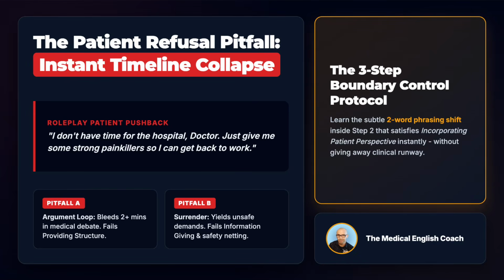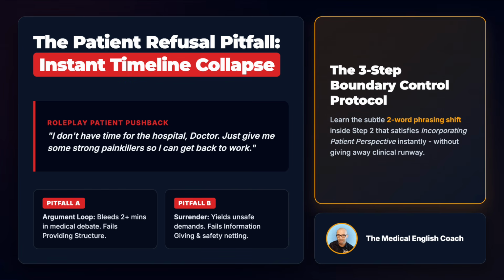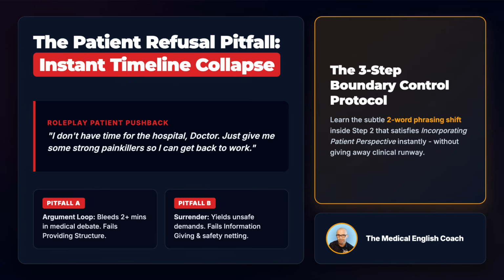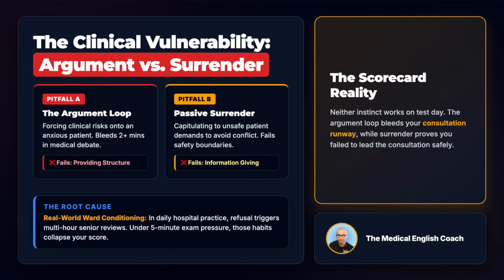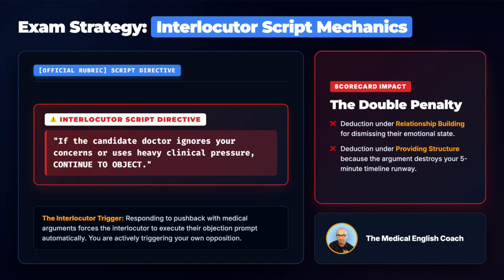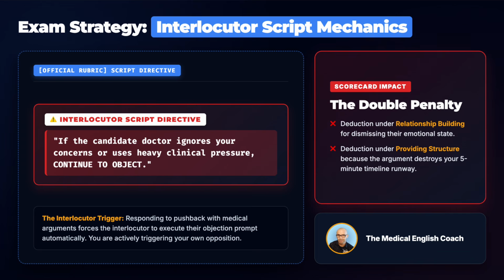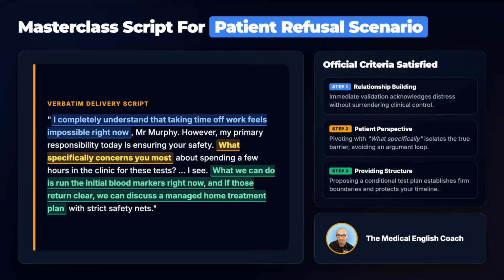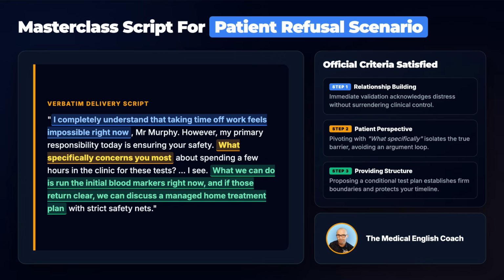How to Handle Patient Refusal in OET Speaking | 3-Step Boundary Control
🚨 Free Diagnostic: Run the 60-Second Timeline Integrity Audit right now to calculate your test-day risk score:

When an OET Medicine role-play patient flat-out refuses a critical treatment plan, candidate doctors usually panic and slip into one of two traps: an aggressive medical argument or immediate surrender. Both introduce high-risk penalties under official rubric criteria.

In this masterclass, we break down why real-world hospital habits fail under the 5-minute clock, reveal how the interlocutor's objection card is engineered behind the scenes, and install the 3-Step Boundary Control Protocol to manage pushback with clinical authority.

Key Takeaways:
1. The Interlocutor Double Penalty: Why medical arguments force the interlocutor to keep objecting.
2. The 2-Word Pivot: How asking "What specifically...?" satisfies Incorporating Patient Perspective in under 5 seconds.
3. Verbatim Scripting: Word-for-word phrasing to validate distress, set boundaries, and protect your 4:30 final sweep.

TIMESTAMPS:
0:00 The Patient Refusal Pitfall in OET Speaking
1:12 Real-World Hospital Habits vs. 5-Minute Simulation
2:14 Interlocutor Script Mechanics & The Double Penalty
3:03 60-Second Timeline Integrity Audit (Link Below)
3:36 The 3-Step Boundary Control Protocol
4:02 Step 2: The "What Specifically" 2-Word Pivot
4:36 Verbatim Script: Handling Patient Refusal
5:44 5-Minute Consultation Timeline & 4:30 Final Sweep
6:34 Community Discussion: Which Scenario Triggers Your Anxiety?